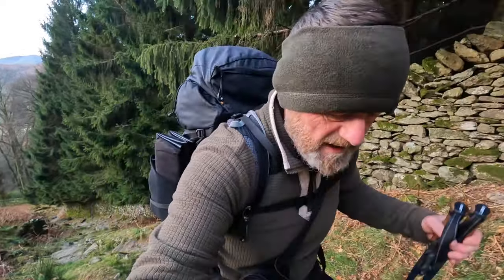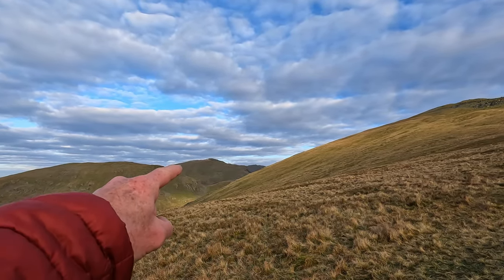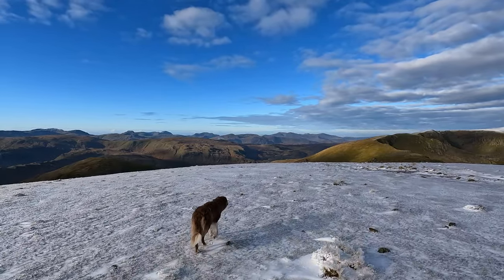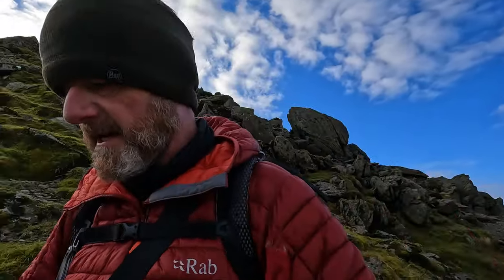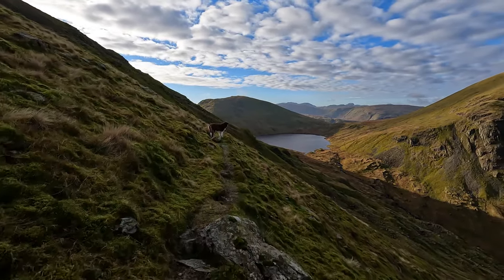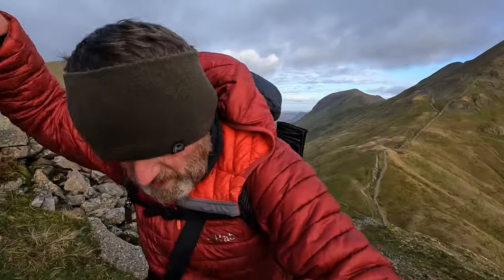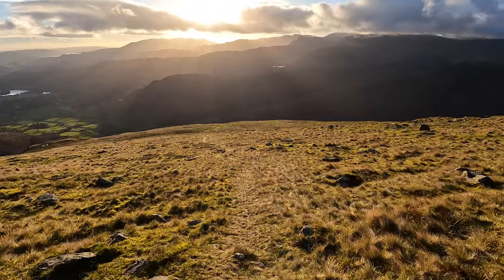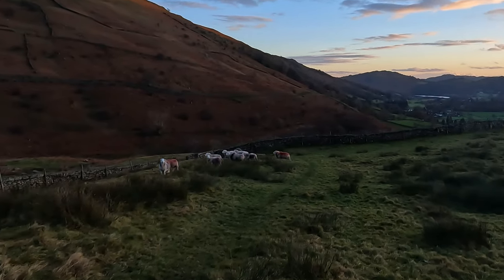Stone Arthur to Seat Sandal including Fairfield & Cofa Pike (The Lake District)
GPX Download Of Route...

Stone Arthur is properly the south western ridge of Great Rigg, but was given the status of a separate fell by Alfred Wainwright and that convention is followed here. His decision was based on it having a summit with"a short wall of rock like a ruined castle.".This outcrop appears particularly impressive from Grasmere village, from where the higher fells are hidden.

From the top of Great Rigg the main ridge ploughs on due south, descending over the tops of Heron Pike and Nab Scar and carrying the ever popular Fairfield horseshoe walk. A second shorter ridge descends steadily to the south west over gradually roughening ground, until after three quarters of a mile a rock outcrop is thrust up. This is Arthur's Chair and the ridge upon which it stands is Stone Arthur. Prominence is negligible, and other than the low outcrop itself, the "summit" is merely the point at which the gradient steepens markedly.

Between Stone Arthur and Heron Pike is the little valley of Greenhead Gill. This bears evidence of former mining activities, beginning at around 600 ft above sea level with a trial. Further up the fellside are the remains of Grasmere Lead Mine. This was operated by the Mines Royal between 1564 and 1573 and there are several levels and shafts around the 1,000 ft contour.

To the north west of Stone Arthur is the valley of Tongue Gill, separating it from the lower slopes of Seat Sandal. This side of the ridge is craggy with the main features being Brackenwife Knotts and Rigg Crags. Both Tongue and Greenhead Gills are tributaries of the River Rothay, which passes through Grasmere village to the lake of Grasmere. The lower slopes have been planted with areas of woodland.

There is a marked contrast between the character of the northern and southern flanks of Fairfield. Alfred Wainwright in his influential Pictorial Guide to the Lakeland Fells wrote that "From the south it appears as a great horseshoe of grassy slopes below a consistently high skyline...but lacking those dramatic qualities that appeal most to the lover of hills. But on the north side the Fairfield range is magnificent: here are dark precipices, long fans of scree...desolate combes and deep valleys."

Fairfield has connecting ridges to several other fells and in plan view can be likened to a bow-tie. The top has an east–west axis with ridges running out north and south from each end.

The two southern arms make up the popular walk, the Fairfield horseshoe, which starts in Ambleside and makes a circuit of the valley of Rydale to the south. On the western side, descending from Fairfield are Great Rigg, Heron Pike and Nab Scar while the eastern ridge bears the tops of Hart Crag, Dove Crag, High Pike and Low Pike.

The north-western ridge of Fairfield crosses Deepdale Hause to St Sunday Crag whilst that to the north east is a short rocky spur into Deepdale, dropping over Greenhow End. A fifth line of high ground, less a ridge than a salient in the breast of the fell, runs due west to Seat Sandal across Grisedale Hause.

The northern and eastern faces all loom above the desolate upper Deepdale, which is divided by Greenhow End. This short rocky spur has Hutaple Crag on the west and Scrubby Crag on the east. The corries of Cawk Cove and Link Cove lie on either side, each with a steep headwall formed by the flanks of Fairfield.

Seat Sandal reaches a height of 736 m (2,415 ft) and just scrapes into the list of Marilyns by being given prominence of ‘around’ 150 metres from the higher fell of Fairfield. However, this must be regarded as a borderline case as there is no Ordnance Survey surveyed height for the top of Grisedale Hause. Alfred Wainwright gives it a height of 1,929 feet (588 metres) giving Seat Sandal a topographic prominence of only 148 metres (two metres short of Marilyn qualification).